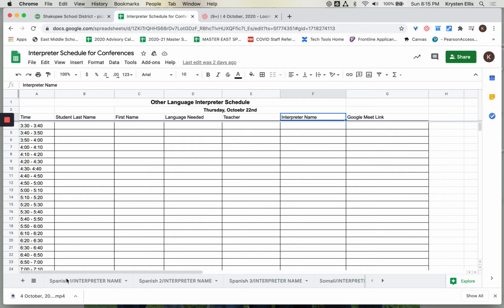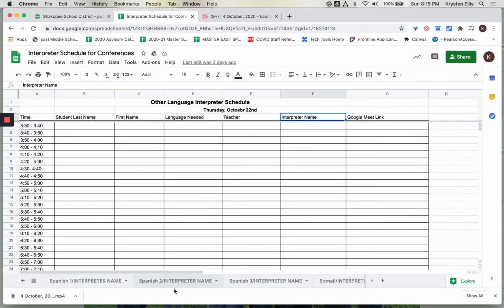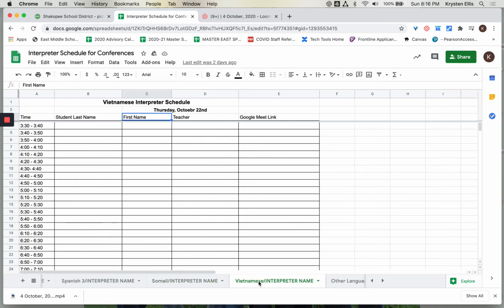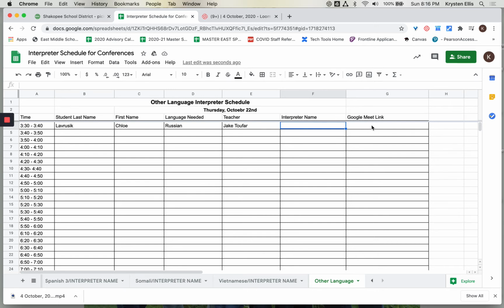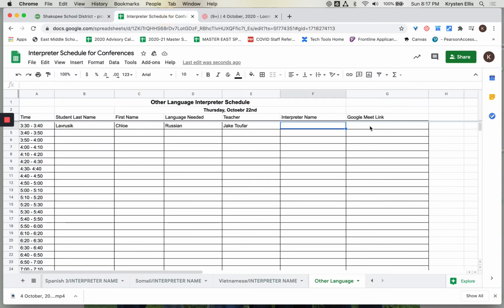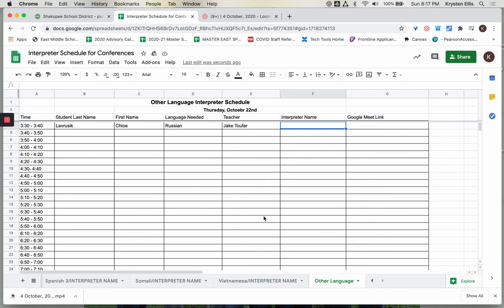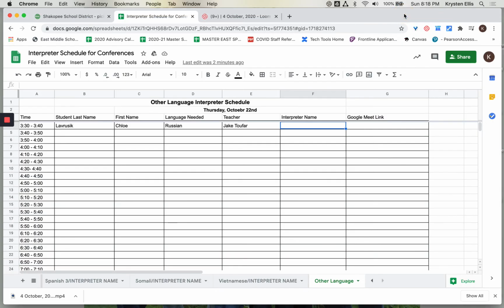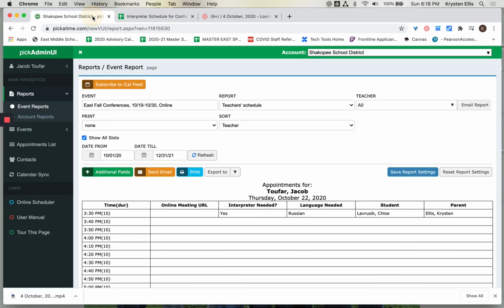How to request an interpreter